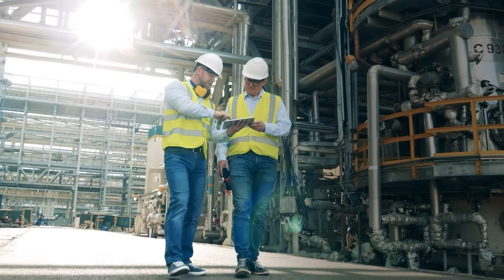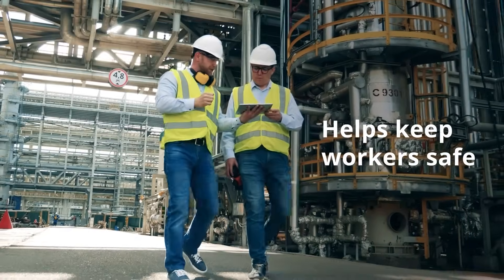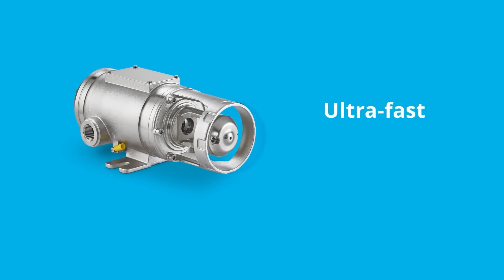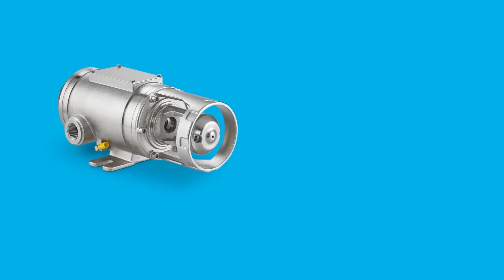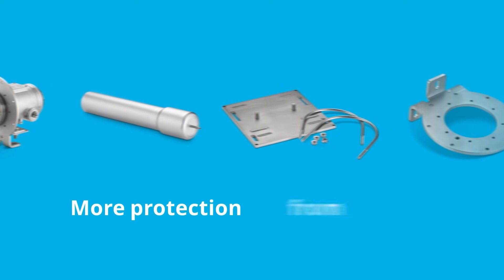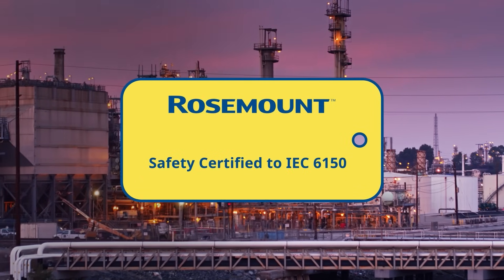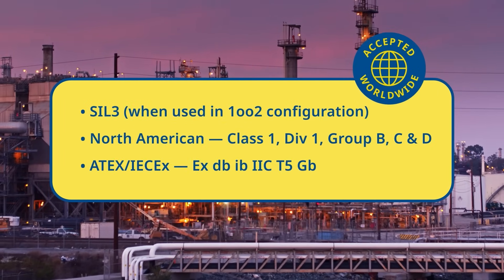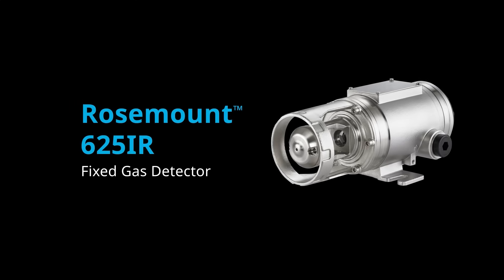Rosemount™ 625IR Fixed Gas Detector | Emerson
See how the Rosemount™ 625IR Fixed Gas Detector helps keep workers safe with ultra-fast response times to detect hydrocarbon gases before they can create dangerous situations. Plus, the gas detector is factory-calibrated for life, reducing maintenance complexity. The fixed combustible gas detector uses optical absorption detection technology to transmit infrared light through a sapphire lens. An array of options and accessories offer improved accuracy inside ducts, greater installation flexibility and protection from harsh environments. The Rosemount 625IR Fixed Gas Detector is certified to SIL2 functional safety standards and is approved to the latest hazardous area and performance standards for worldwide use.